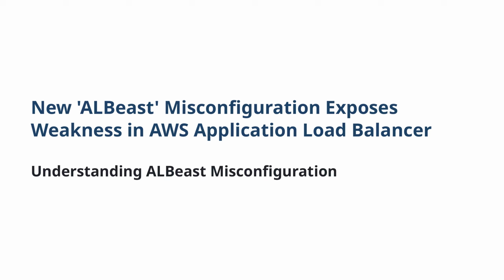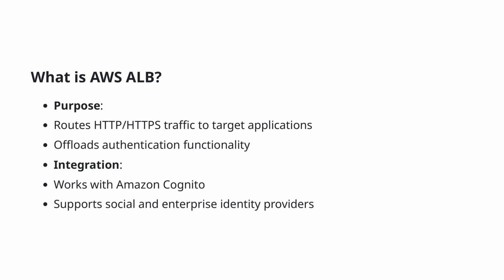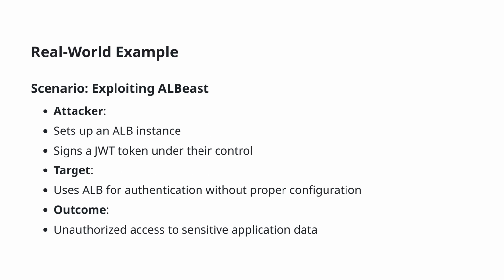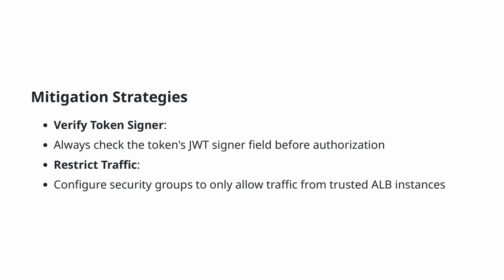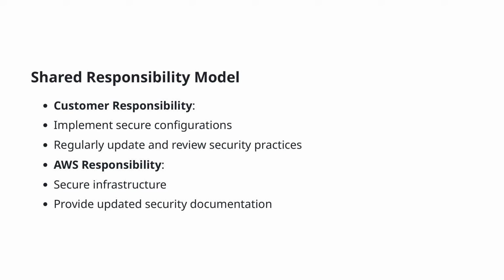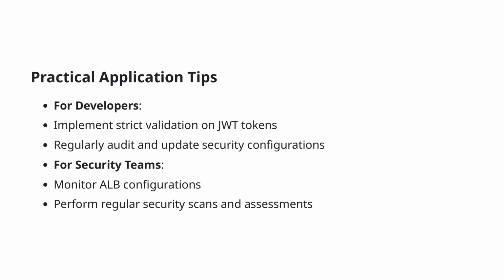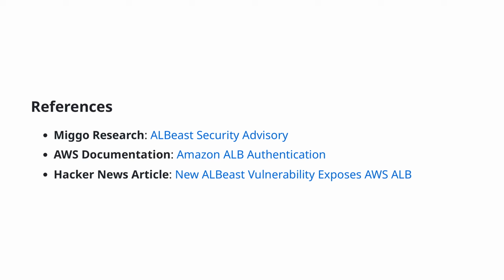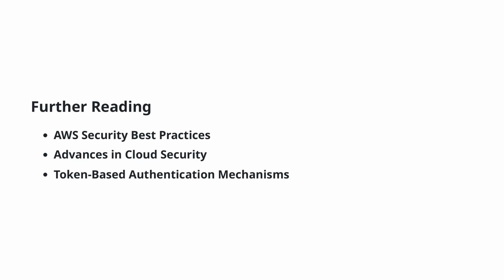New 'ALBeast' Misconfiguration Exposes AWS ALB Vulnerability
Explore the critical 'ALBeast' vulnerability affecting AWS Application Load Balancer (ALB) configurations and understand how to mitigate the risks.

Key Concepts Covered:

  1. What is AWS ALB?
  2. The Discovery and Impact of ALBeast Vulnerability
  3. Step-by-Step Attack Mechanism
  4. Real-World Exploitation Example
  5. Tools and Techniques for Configuration
  6. Mitigation Strategies
  7. Best Practices for Secure ALB Configuration
  8. Important AWS Documentation Updates
  9. Shared Responsibility Model
  10. Practical Security Application Tips

Stay updated and protect your cloud infrastructure.

2. Amazon ALB Authentication Documentation